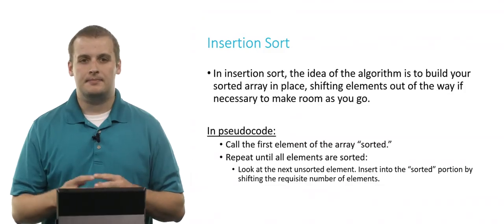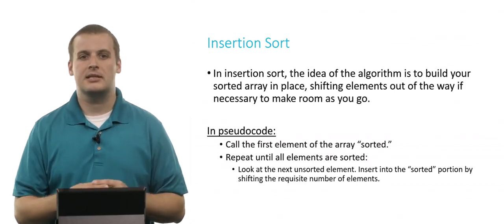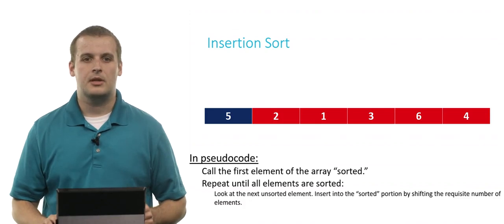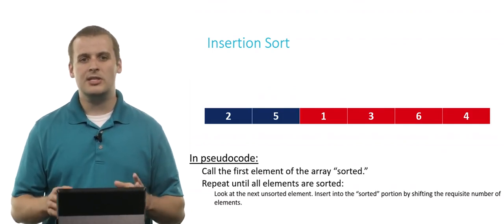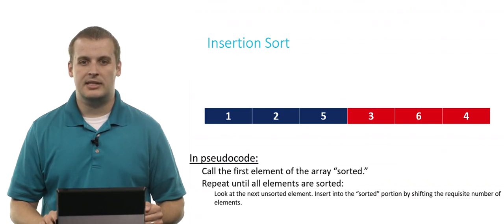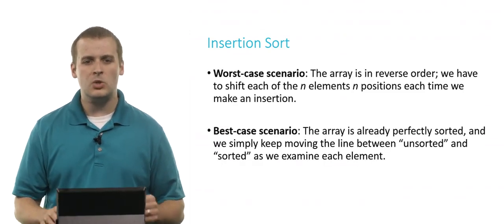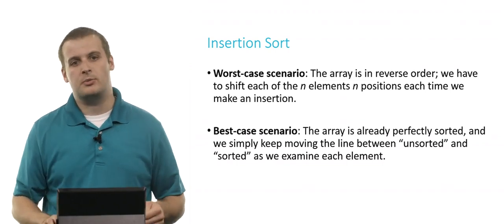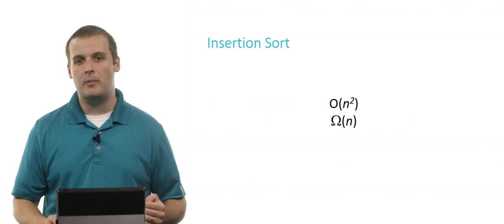Insertion sort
كورس من جامعة هارفارد قي اختصاص علوم الحاسوب